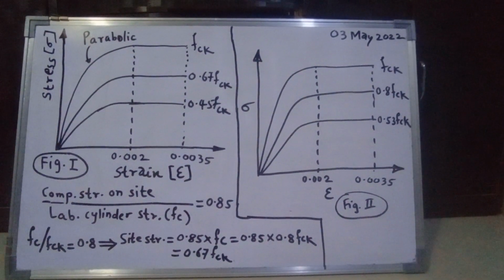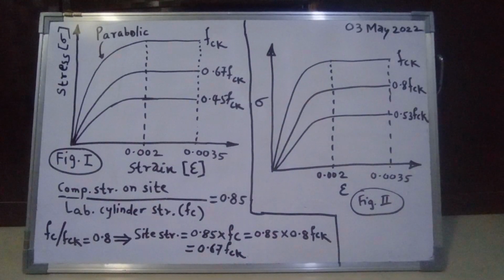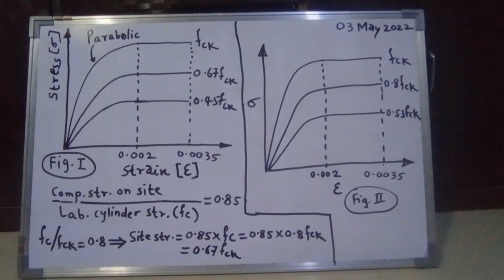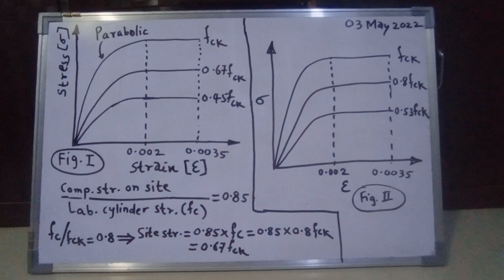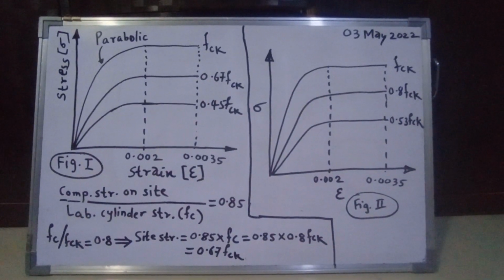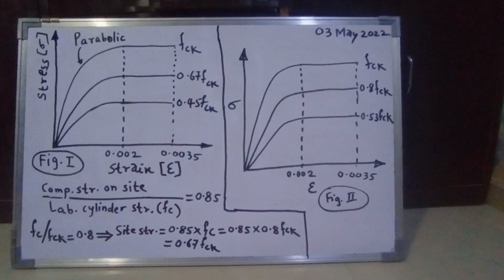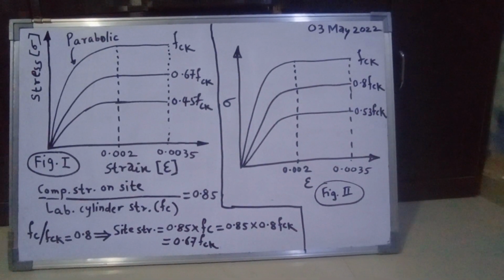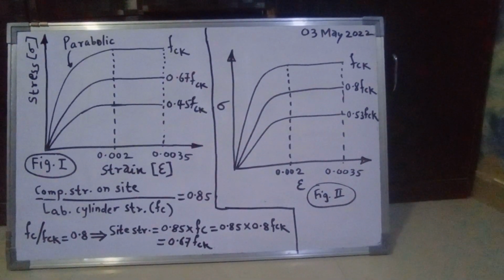How about Modifying Idealized Concrete Stress-Strain Curve Given in IS456: 2000?: A Random Thought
Indian Standard 456:2000, in one of its clauses,  gives Idealized stress-strain curve for the concrete for flexure design. The codes always consider all the possibilities while formulating any clause. However, in this video, an attempt is made to ponder upon a thought whether the curve can be modified, leading to an economical design. Please watch the video & give your valuable comments. Thanks.